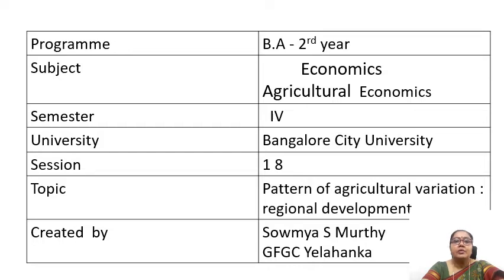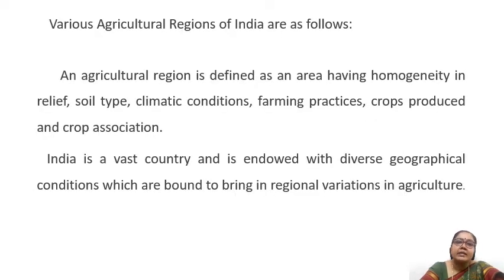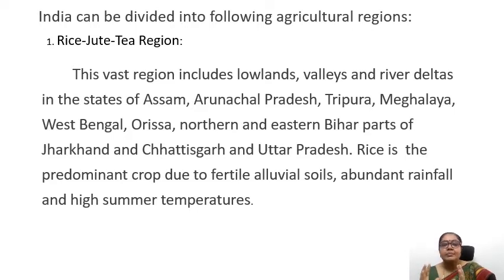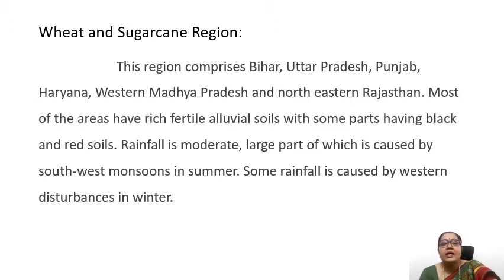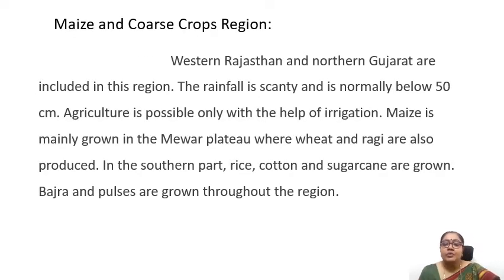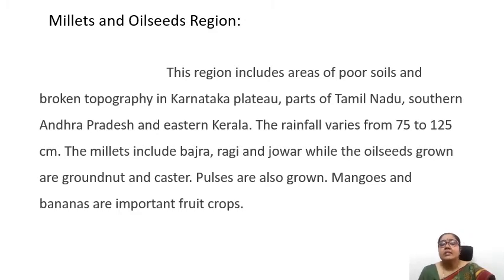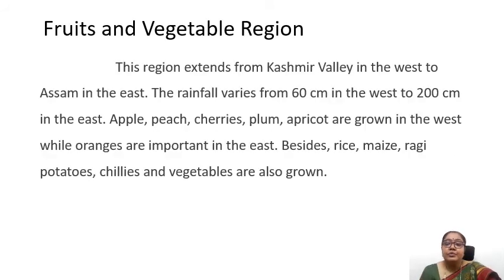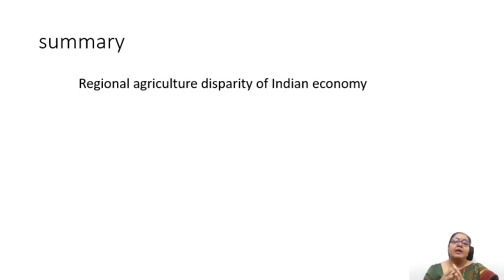Agricultural Economics chapter 2 topic 8